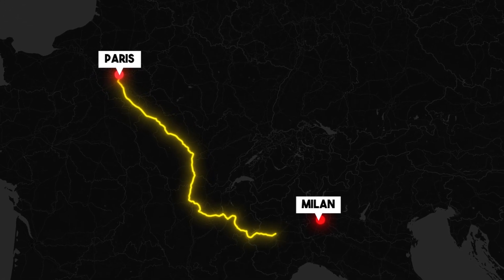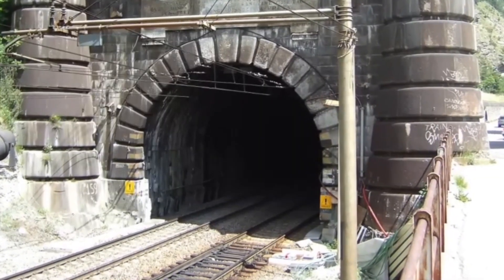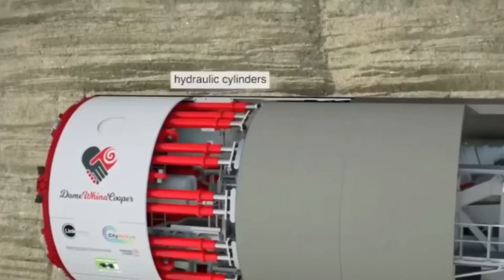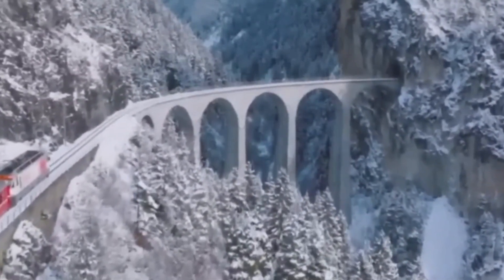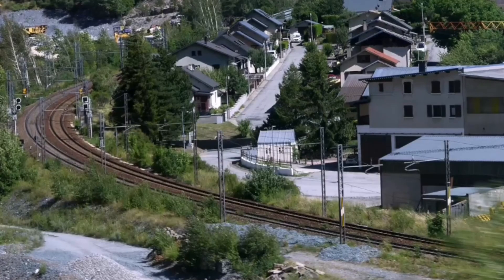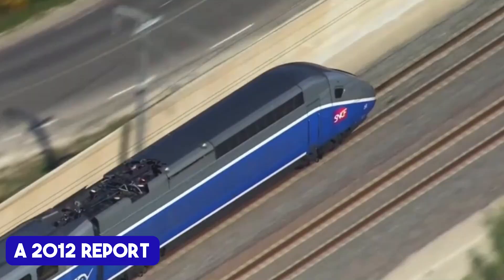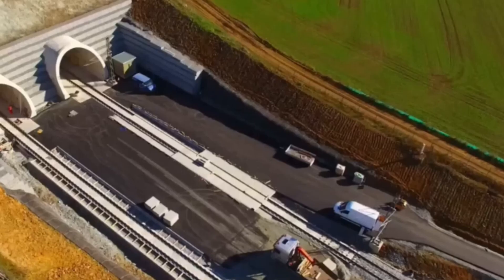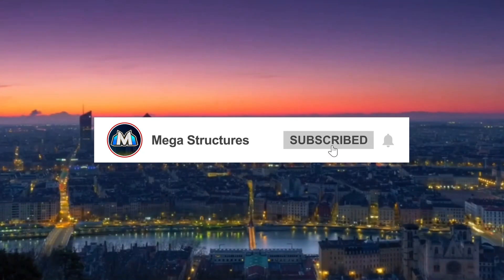Paris & Milan linked by the Longest Railway Tunnel in the World!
At 57.5 kilometers, the Mont d’Ambin Base Tunnel will be the longest rail tunnel in the world, overtaking the Gotthard Base Tunnel in Switzerland

One of Europe’s most ambitious construction projects is racing toward completion, and it is set to change the landscape of travel and trade.

In just a few years, this peaceful valley will host a state-of-the-art high-speed railway as part of the Trans-European Transport Network, but there's a massive challenge standing in the way: the towering Alps Mountain Range. Engineers are digging deeper than ever before to conquer this natural barrier.

It has been designed to carry both high-speed passenger trains and freight, making travel faster and more sustainable. Trains will cruise through the tunnel at up to 220 km/h for passengers and 100 km/h for freight.
This engineering marvel comes with far-reaching impacts.

So, how exactly do you build a train line through the middle of the Alps? We’ll tell you all about it and more in this video.